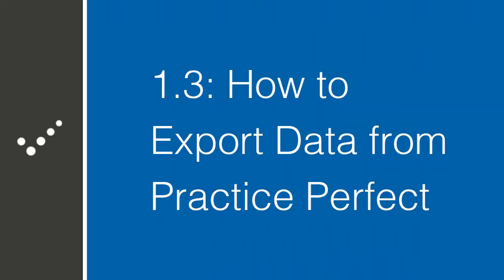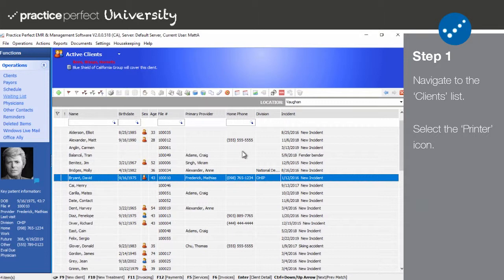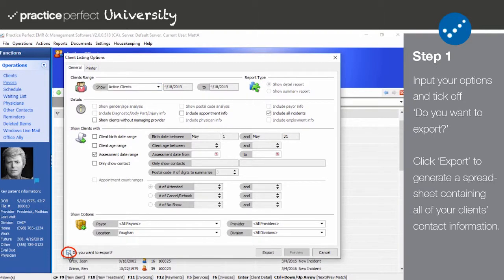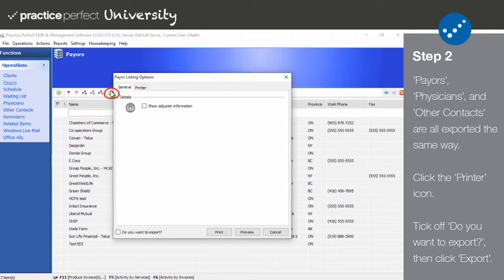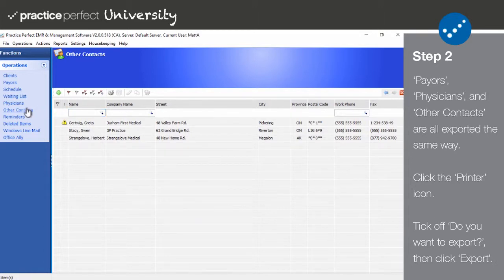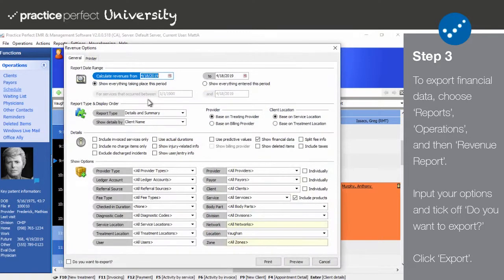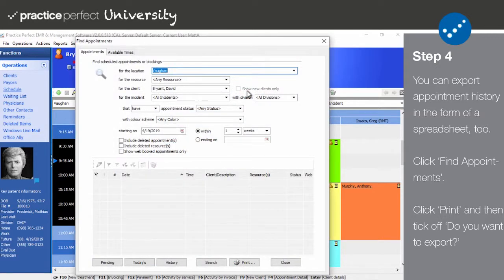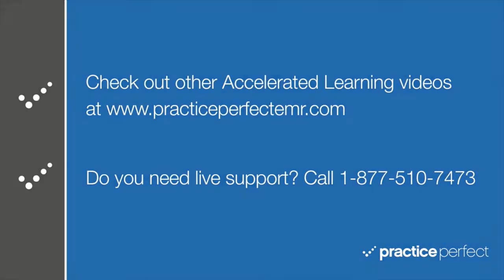How to Export Data from Practice Perfect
From time to time, you may find that you need to export your data from Practice Perfect in the form of a spreadsheet. Fortunately, there's an easy way to do that in Practice Perfect.